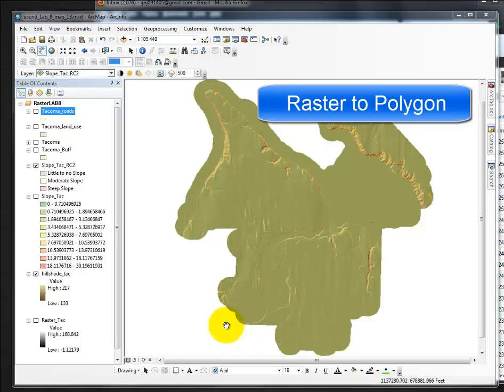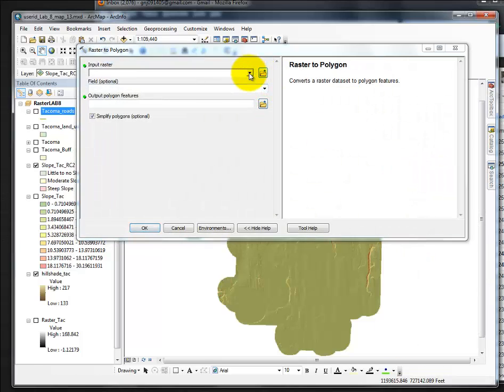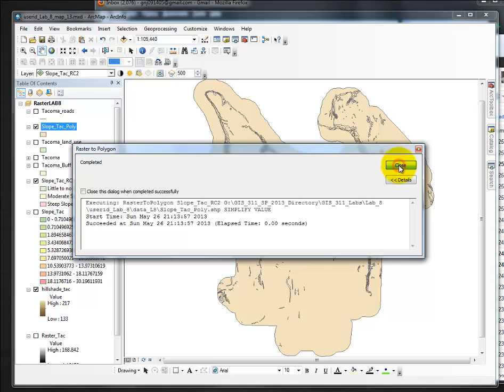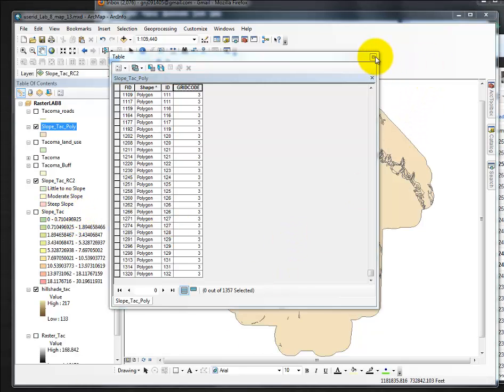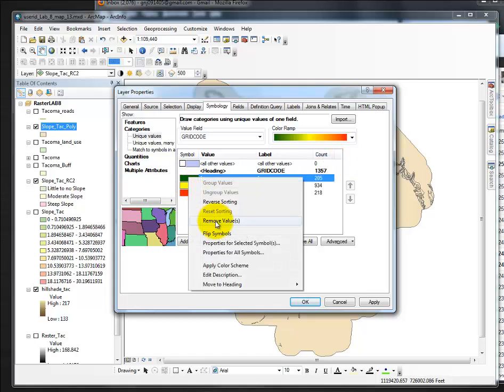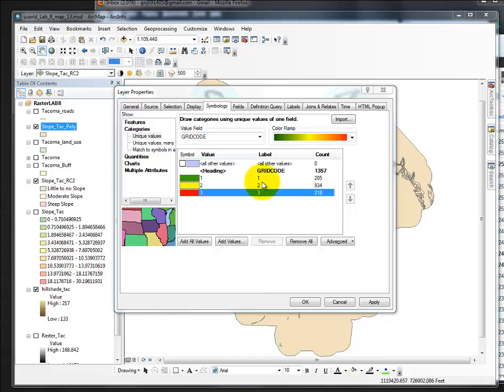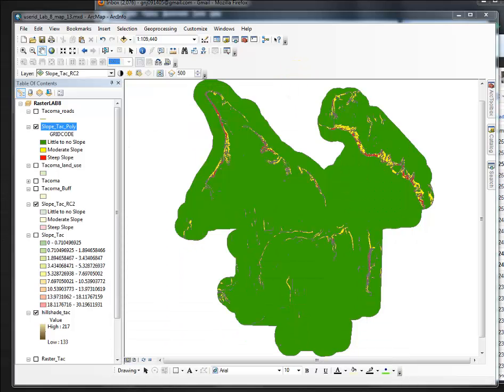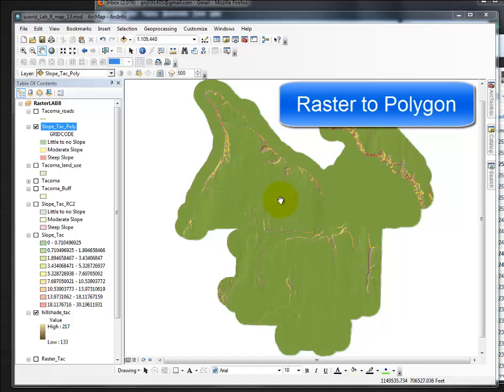Raster to Polygon | a GIS Video Tutorial by Gregory Lund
How to transform a Raster dataset to a Polygon (Vector) dataset and symbolize it.